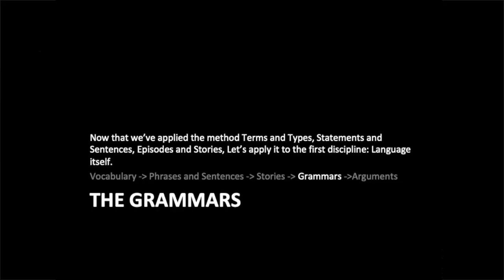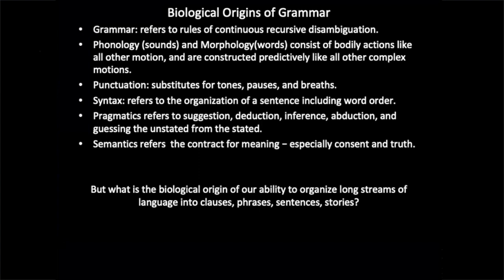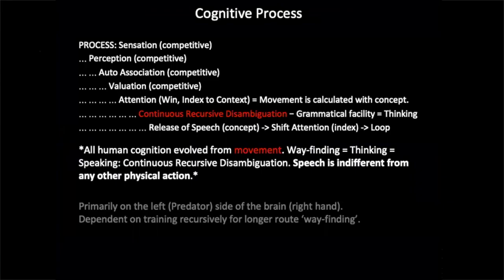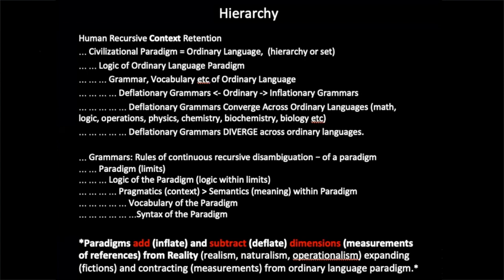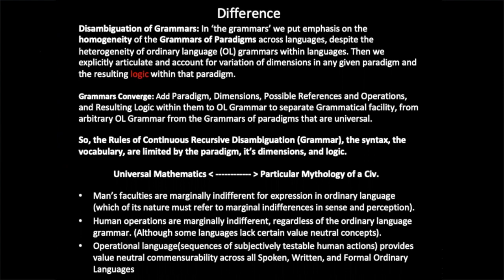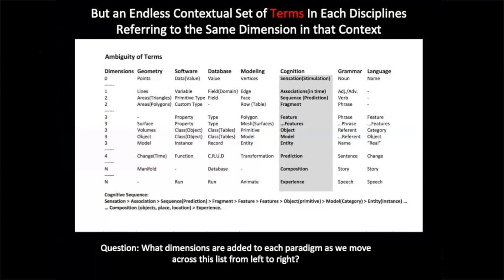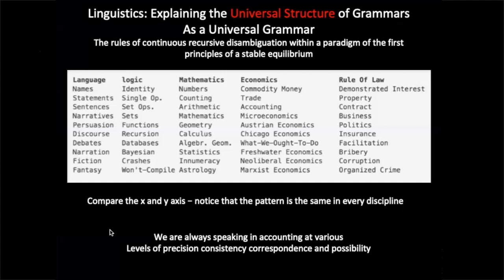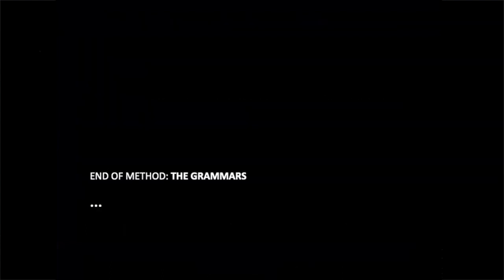The Method Part I - The Grammars